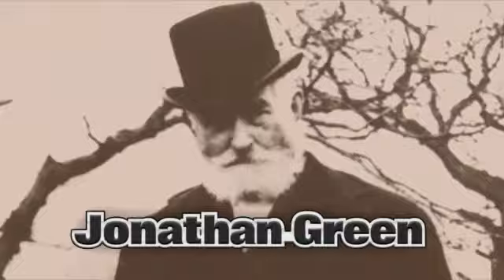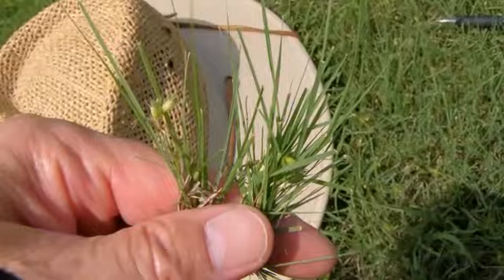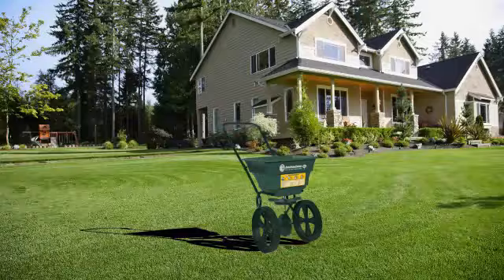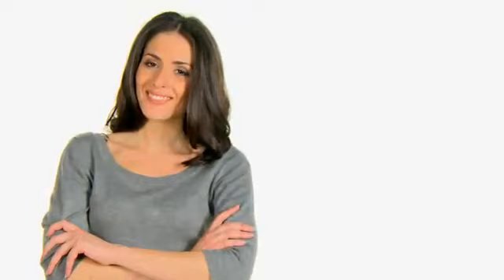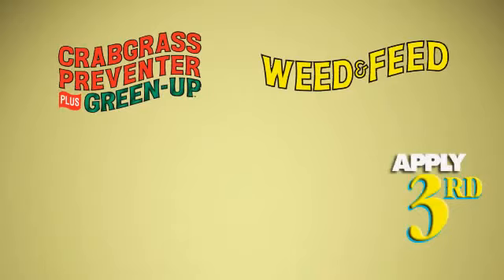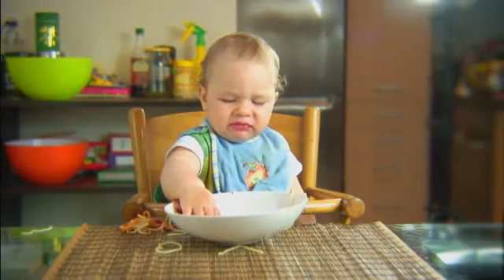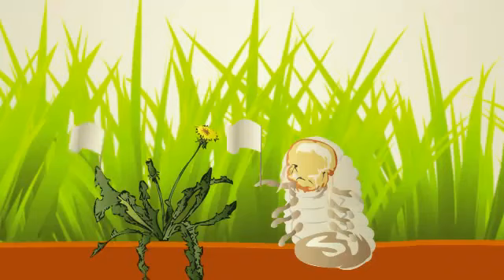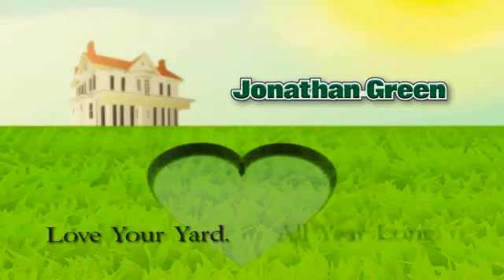Jonathan Green Lawn Product Videos Garden Product Videos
For the best lawn in town!!